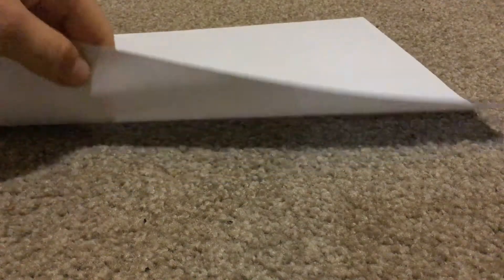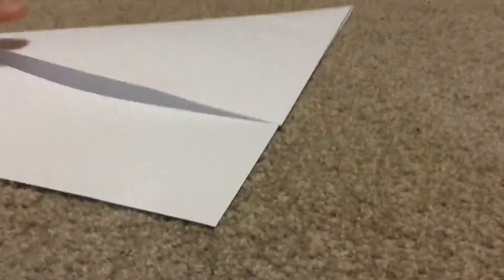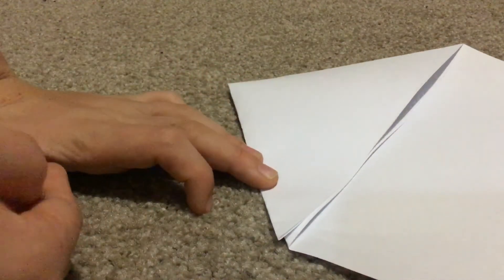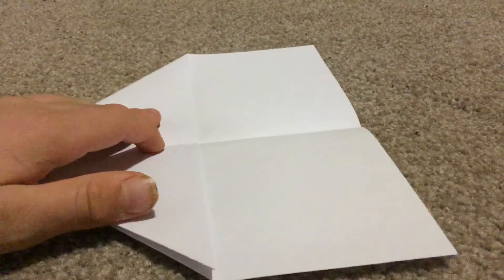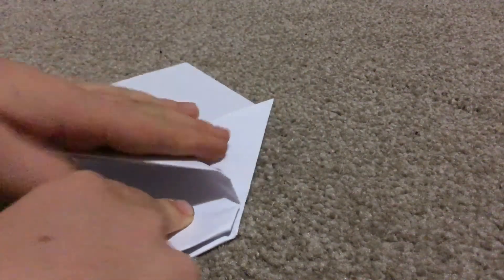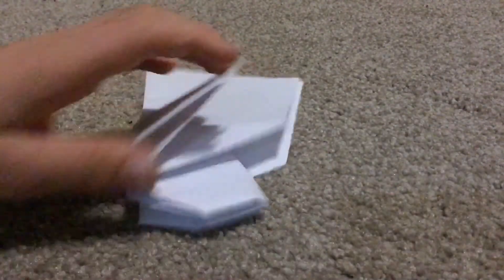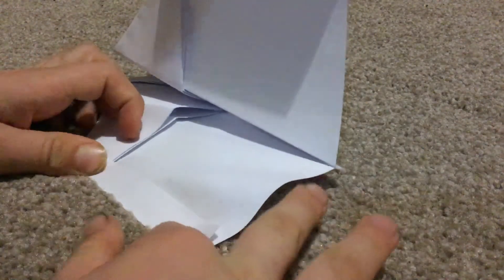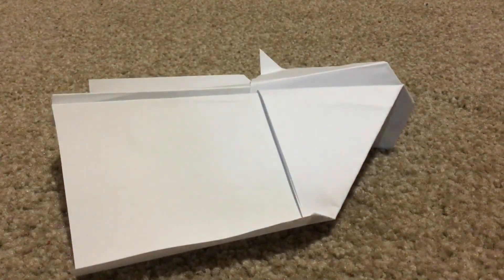How To Make A Good PapaerPlane Glider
In this video i am showing you guys hot to make a paper glider